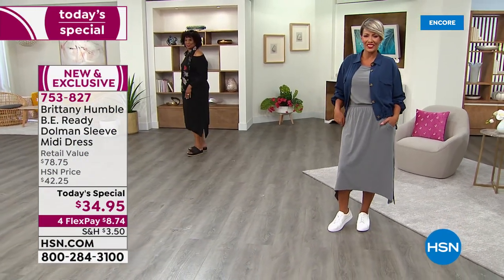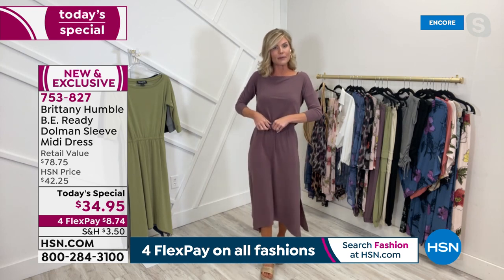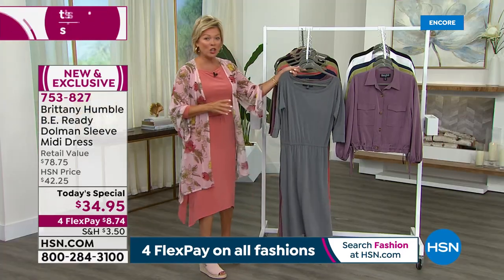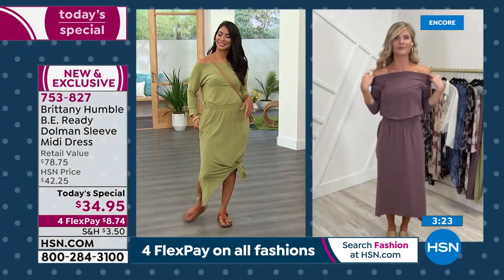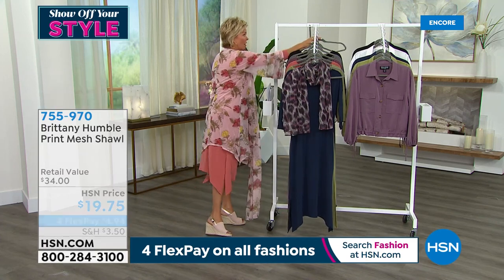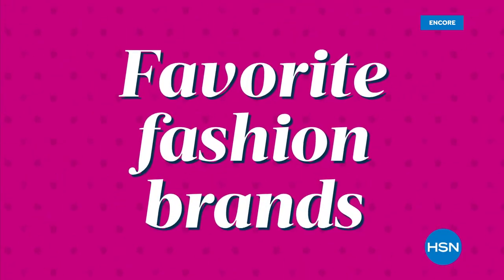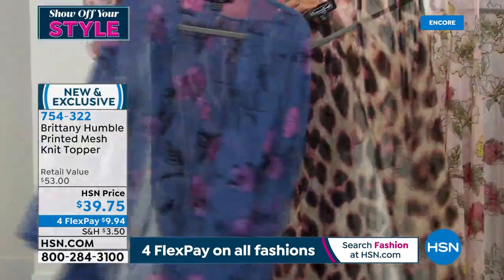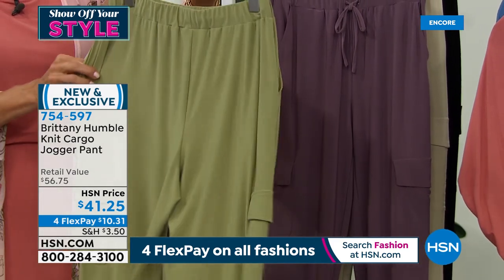HSN | The Big Find - Brittany Humble Fashions 06.17.2021 - 02 AM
Discover top fashion trends at afforable prices perfect to look and feel great for any occasion.